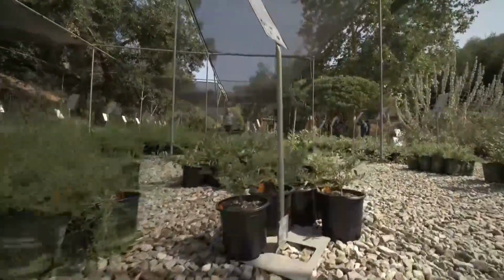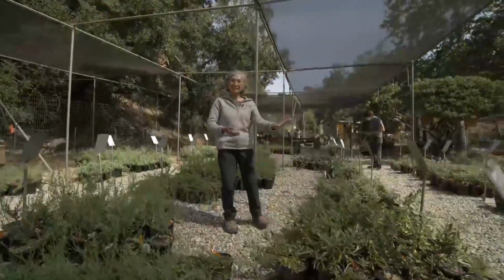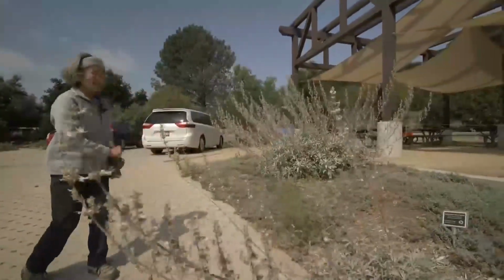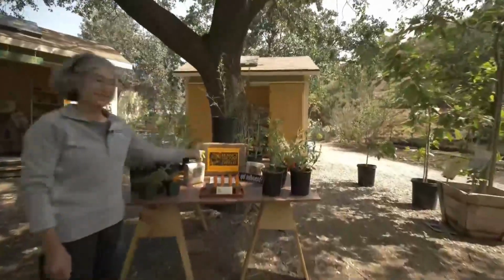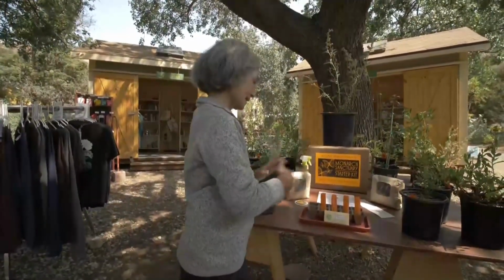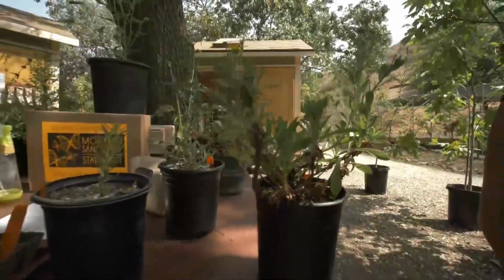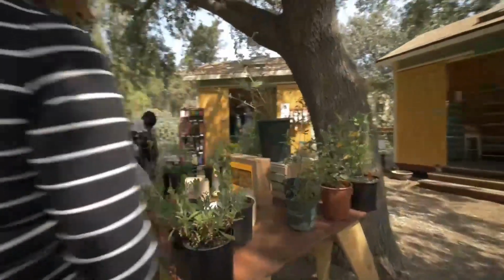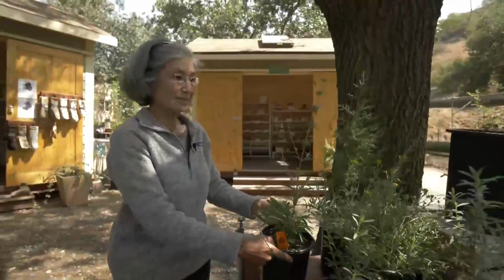WEB EXTRA: The Theodore Payne Foundation Nursery In Sun Valley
CBS2 News This Morning's Suzanne Marques takes a tour of the nursery and garden at the Theodore Payne Foundation in Sun Valley, which is unique in that it is entirely stocked with drought-tolerant California native plants.